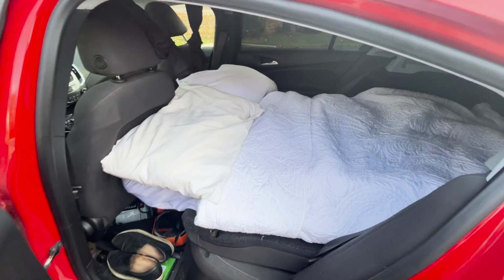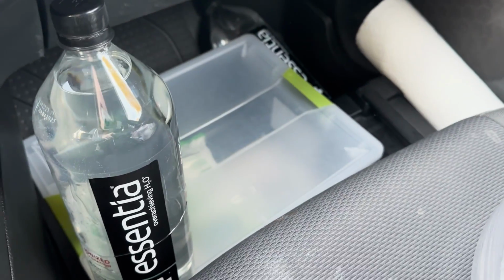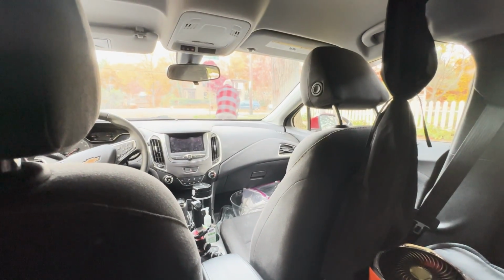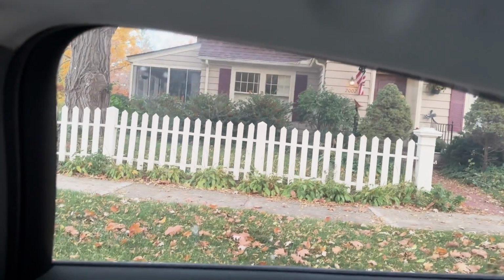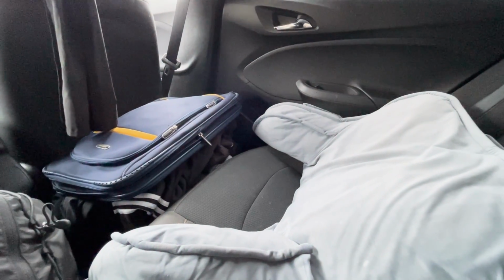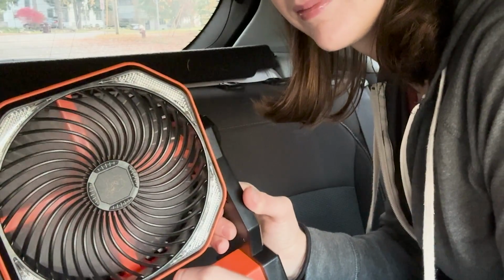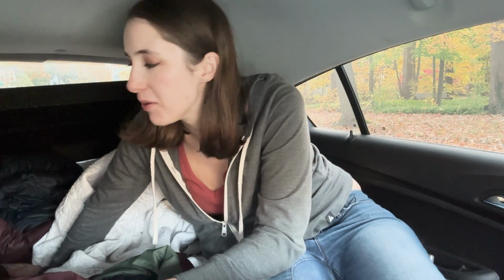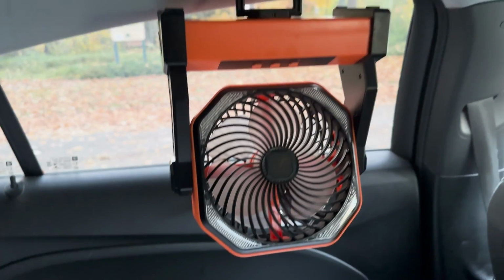Best Car Camping Setup in 2023! For Car Life and Car Camping